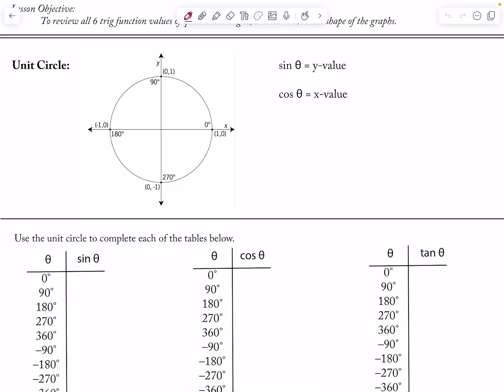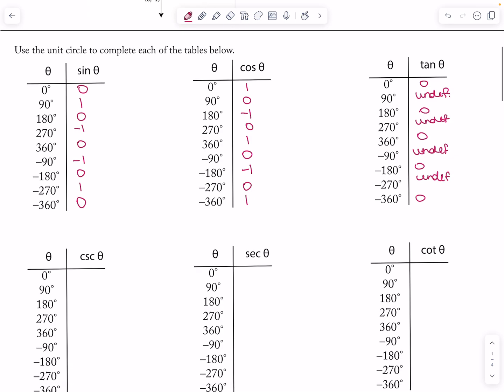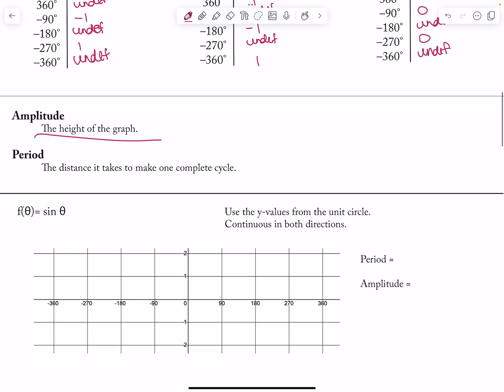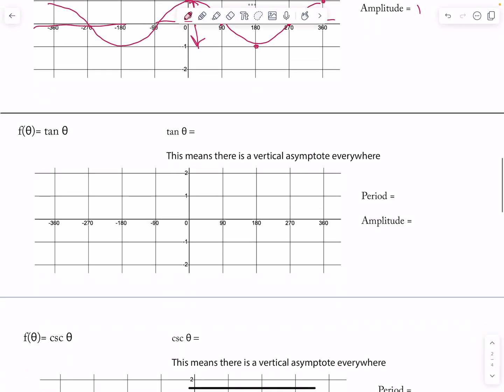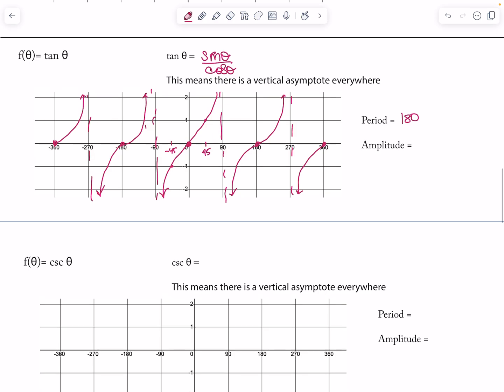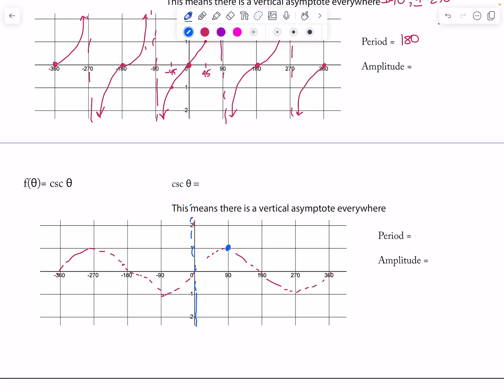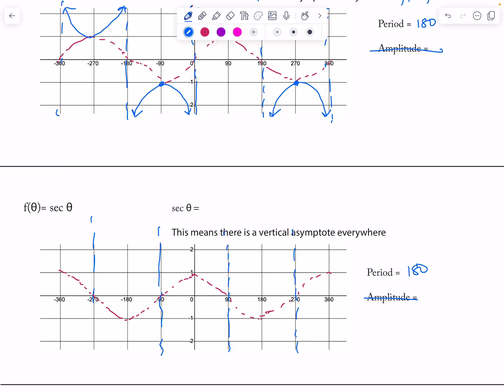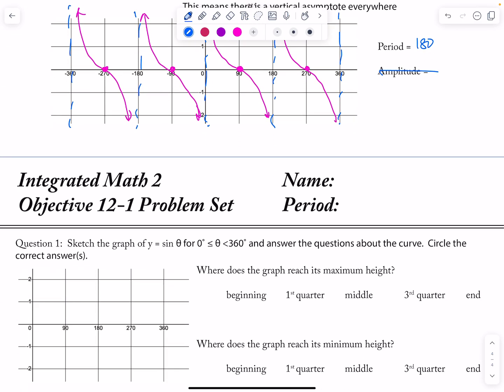IM2_GraphingAllTrigFunctions_Lesson(12-1)